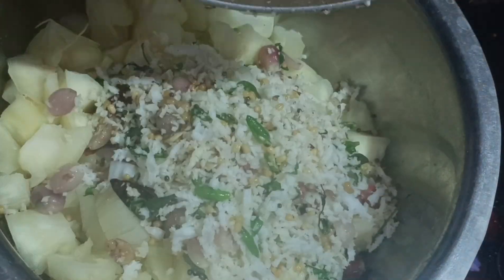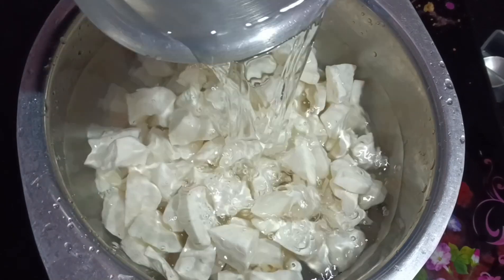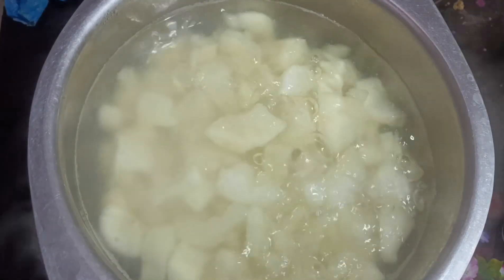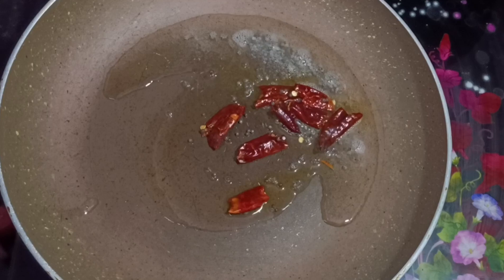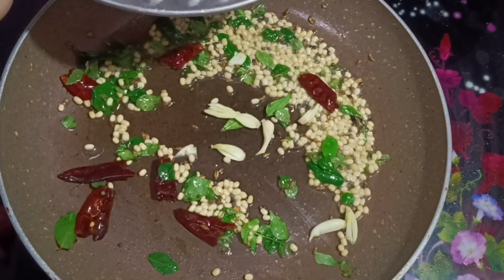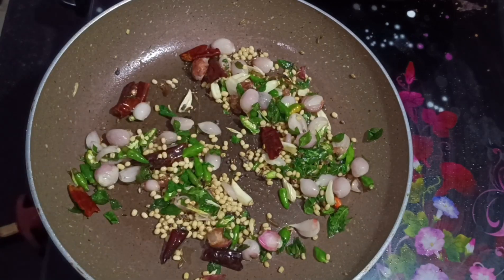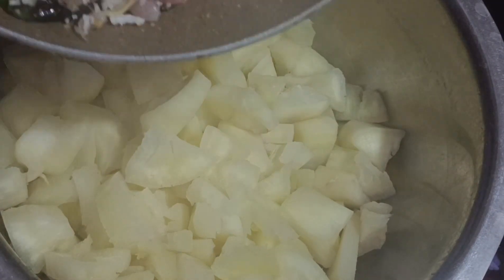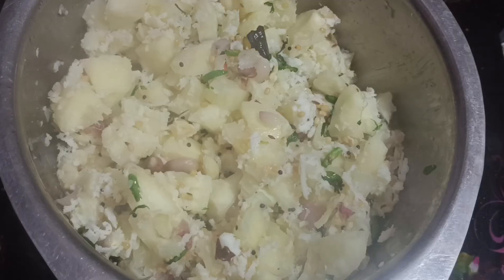ഇങ്ങനെ ഒന്നു കപ്പ പുഴുക്ക് ചെയ്ത് നോക്കിയേ 👌|| kappa puzhukku || ash kitchen world